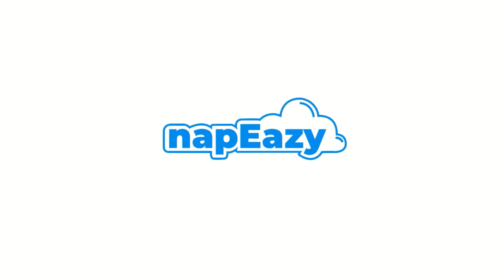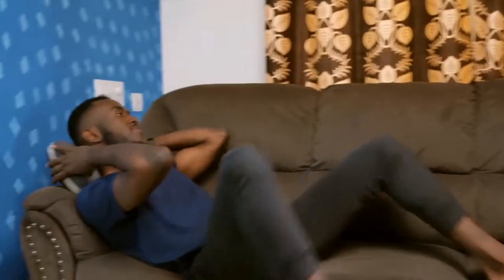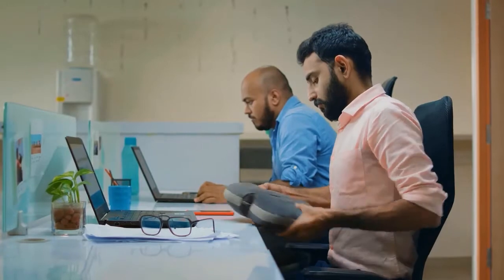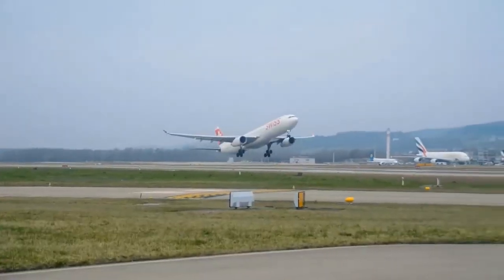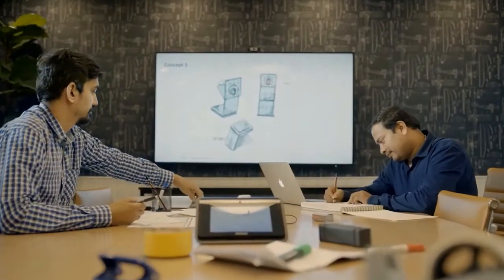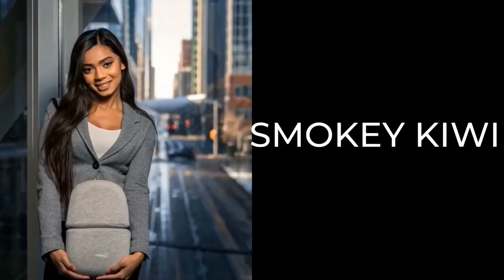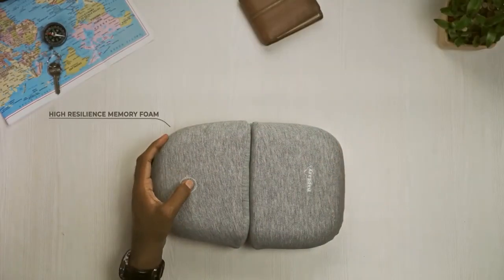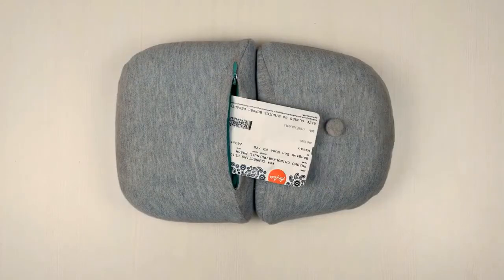napEazy - World's Best Back & Spine Support Pillow | Indiegogo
napEazy

napEazy - World's Best Back & Spine Support Pillow
Suffering from Back Pain, While WFH? Get this "Pillow with a Spine" Today And Use It Anywhere